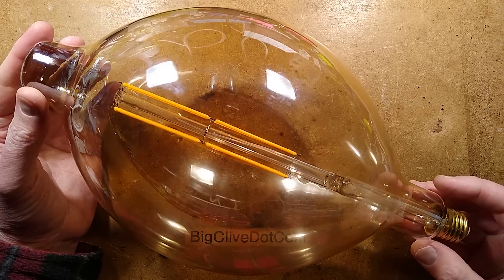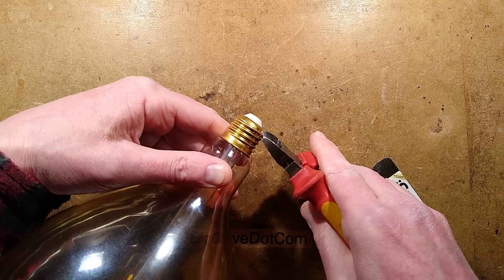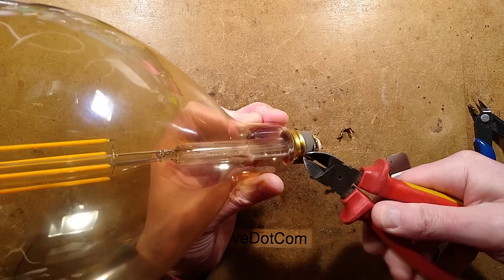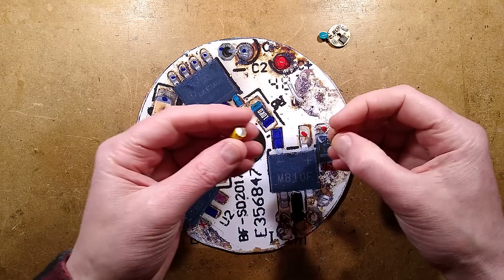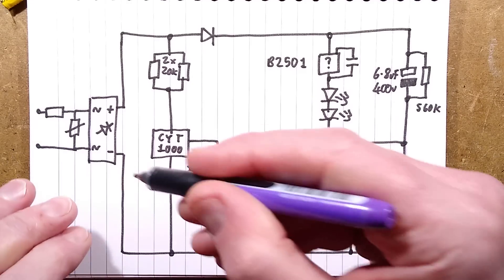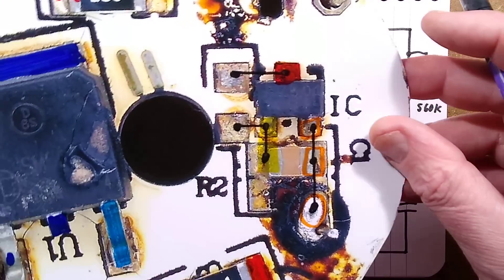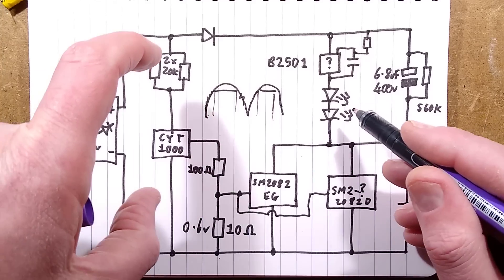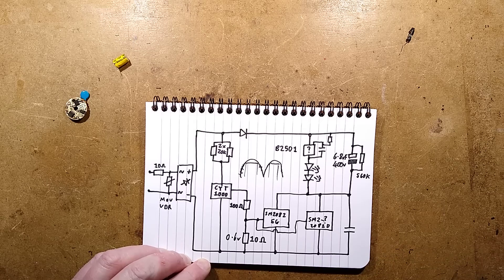Inside a huge faulty Poundland lamp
I traded my brand new huge Poundland lamp with a local friend for his very dead and moist looking one so we could explore why it had failed.

The circuitry is slightly bizarre.  It uses multiple linear current regulators for the LEDs and also to provide current flow evenly over the full sinewave, possibly for dimmer compatibility or to give the illusion of better power factor.

The wires that connect from the lamp to the PCB do not take solder well.  That's maybe why the lamp failed.  It's pretty common for similar lamps to use square pins on the PCB with the wires tightly wrapped around them to avoid issues like this.

I'm wondering if the failure of the capacitor was caused by electrical noise caused by the arcing.  It's generously rated, so should have been OK with the LEDs going open circuit.  But the arcing could have caused high pulses of current.

I've still not worked out what the mystery component in series with the LEDs is.